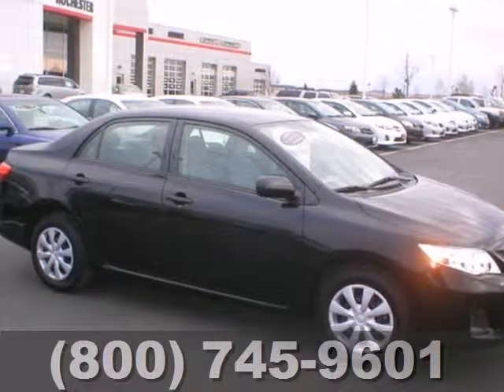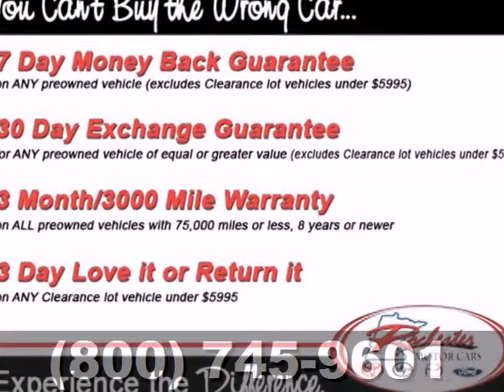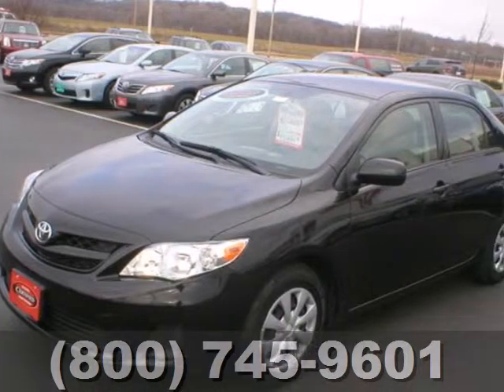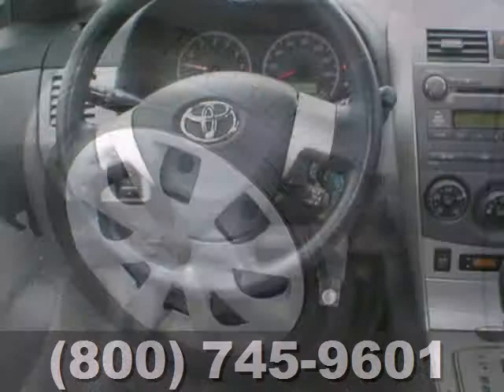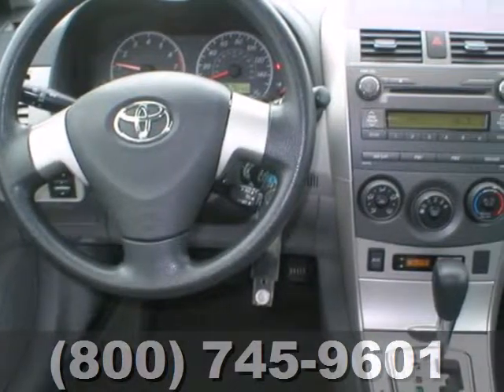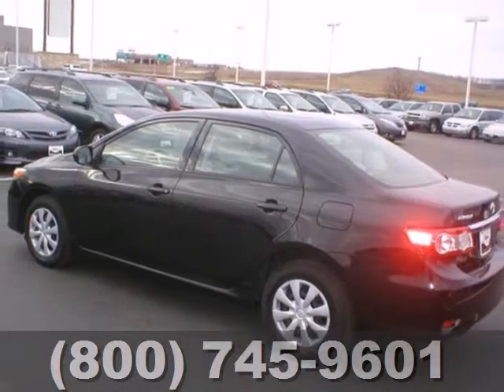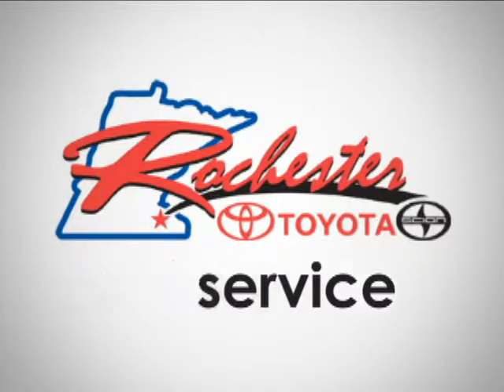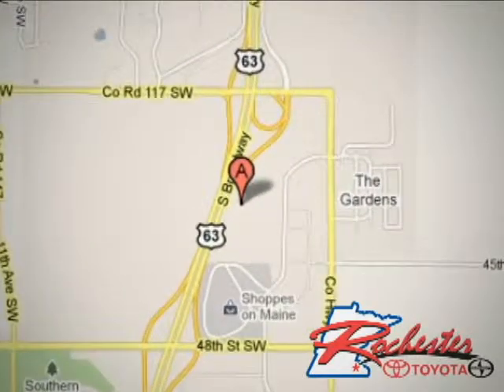2011 Toyota Corolla Rochester Minneapolis, MN X2566 - SOLD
SOLD - If you are looking for real value on a great used car, Rochester Toyota invites you to come in and test drive this 2011 Toyota Corolla, stock# X2566. We are conveniently located near Rochester Minneapolis, MN and known for our great selection, reliability and quality. Come take a look at this 2011 Toyota Corolla today.

Rochester Toyota
4900 Highway 52 N
Rochester Minneapolis MN, 55901